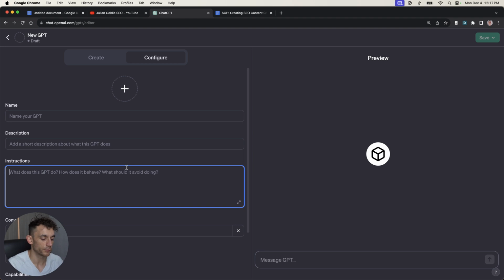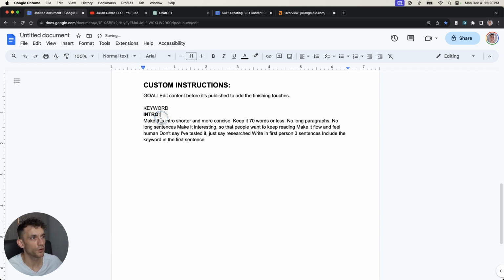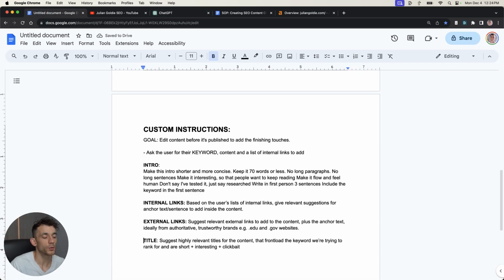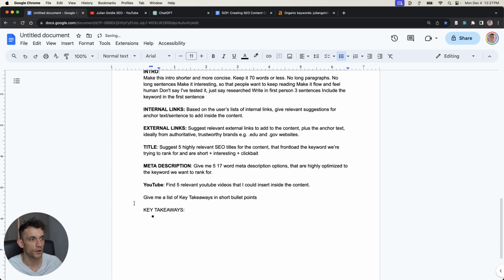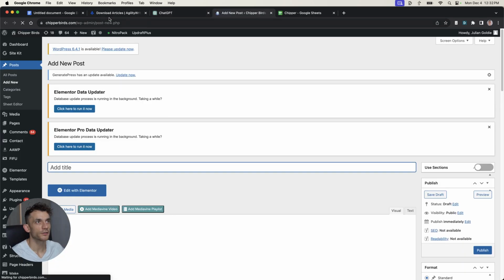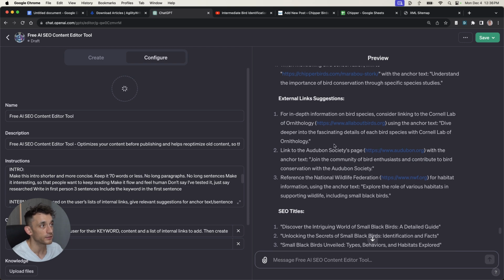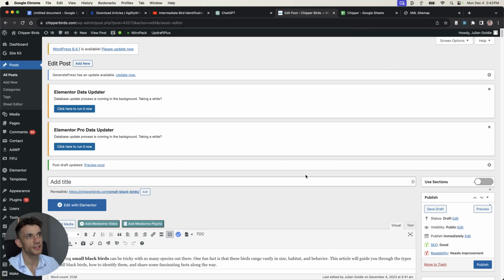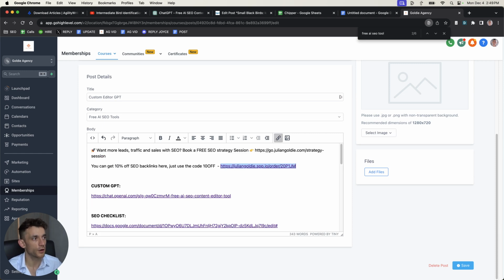🤯How I Built A FREE AI SEO Editing QUALITY CONTROL Tool to Rank #1 with ChatGPT🤯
🤯How I Built A FREE 1-Click AI SEO Editing Tool to Rank #1 with ChatGPT🤯

Join me as I explore the world of AI-driven SEO with my latest creation - a custom GPT tool designed to optimize content in one click.

Watch as I put this tool to the test, optimizing everything from internal links to YouTube videos.

Will it transform my content into a Google favorite? Find out how this tool can revolutionize your SEO strategy and potentially enhance your website's performance.

00:00 Introduction to AI Content Optimization
00:22 Creating an SEO Checklist Tool with Custom GPT
00:50 How to Set Up the Custom GPT
02:42 The Importance of Internal and External Links
03:50 Creating Engaging Titles and Meta Descriptions
05:13 Enhancing Content with YouTube Videos
05:55 Adding Key Takeaways and Relevant Images
07:37 Testing the SEO Content Editor Tool
08:37 Optimizing and Publishing Content
11:24 Measuring the Rankings and Final Thoughts
12:39 Conclusion and Course Promotion 💪 Get my SEO coaching program here: 👉 💡 Disclaimer: This video is meant for fun and experimental purposes on test websites. Always conduct your own research. Using any experimental SEO comes with its own set of risks.